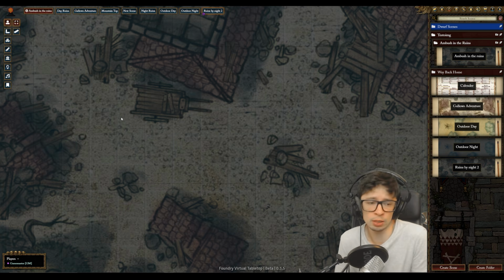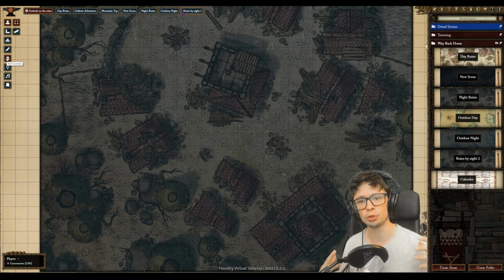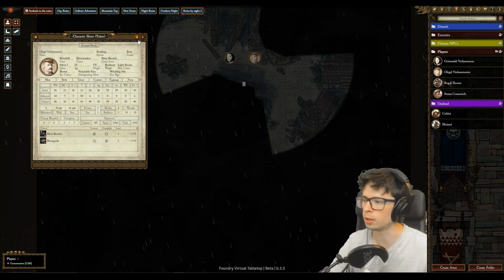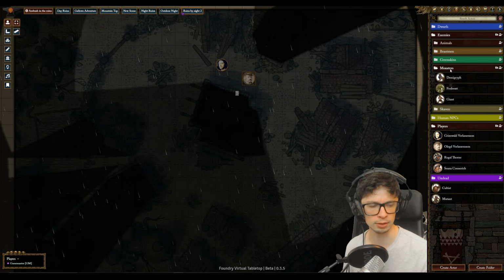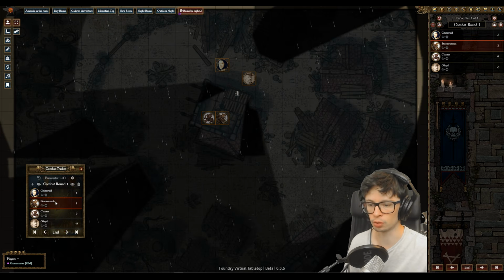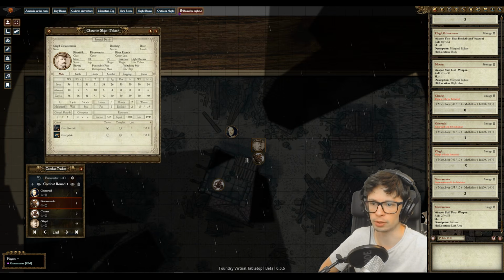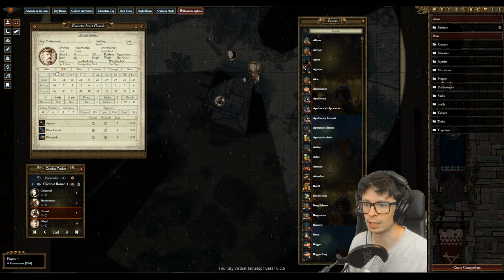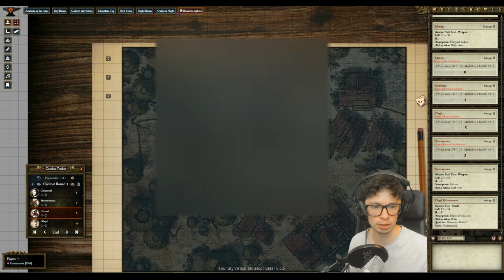Foundry Virtual Table Top | Warhammer Fantasy Role Play 4th Edition Overview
Welcome to an introductory video to foundry virtual tabletop's warhammer fantasy role play 4th editions's character sheet, made by two fantastic members of the community. Within this video I talk through the reasons why I am using this software for my campaigns and it's strengths and disadvantages.

Appreciate you Watching this Video and hope you found it useful. There's plenty more videos like this you can find by checking out the channel page and if there's one you think is missing, let me know down in the comments!

SUPPORT

Making informative videos about games is what I love doing and what this channel is all about, if you want to help me cover expenses or support me then feel free to check out my Patreon.